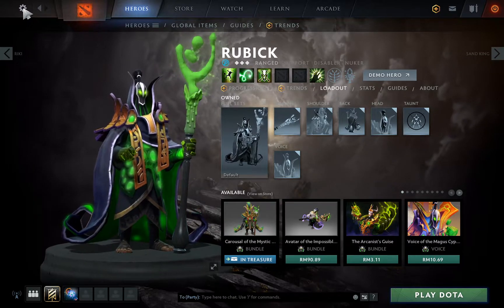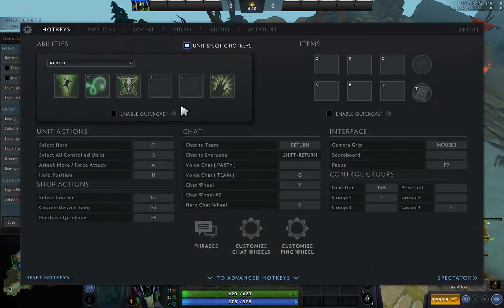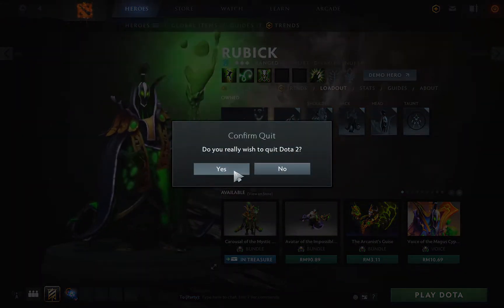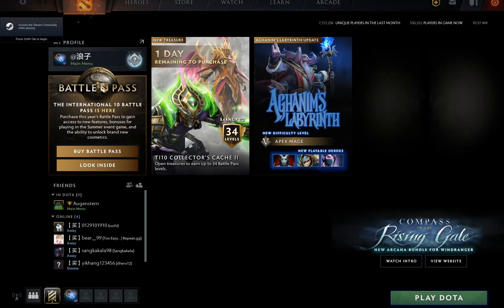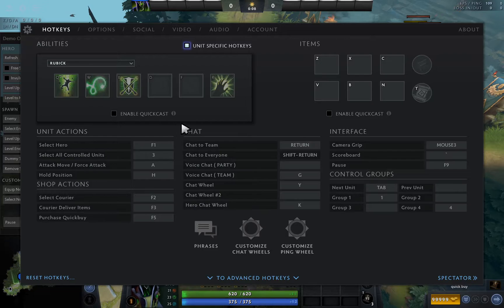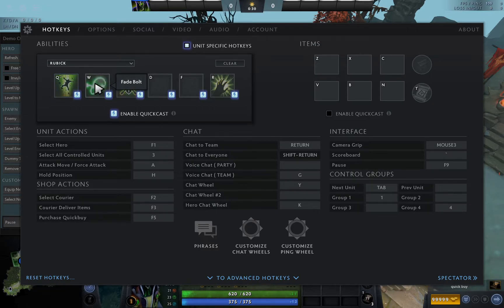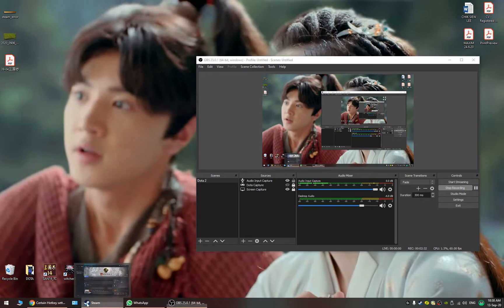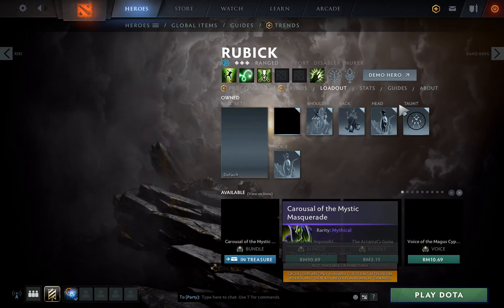Dota 2 - How to 'LOCK' the UNIT SPECIFIC HOTKEY (Enable Quickcast)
The "Enable Quickcast" has been reset / disabled everytime we restart Dota 2, how to "LOCK" it?